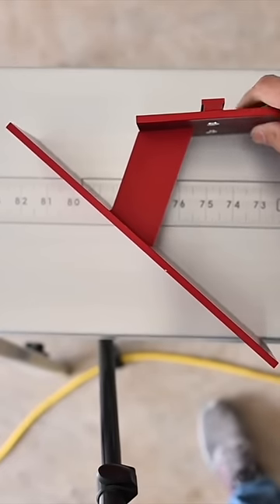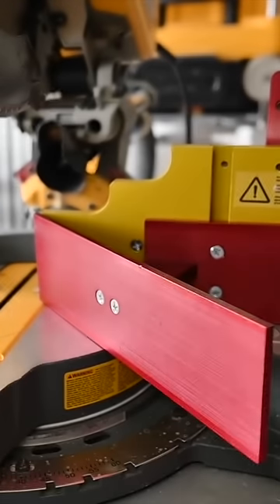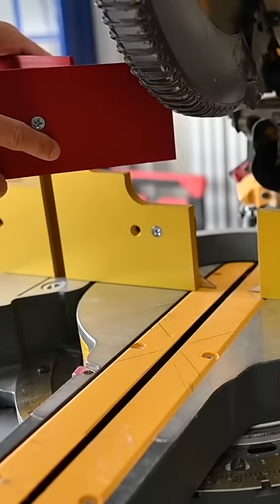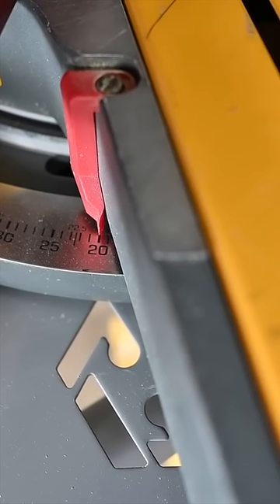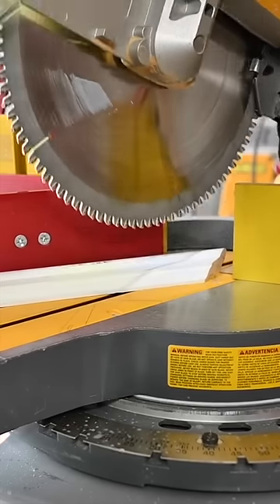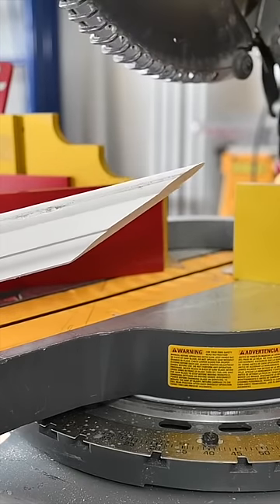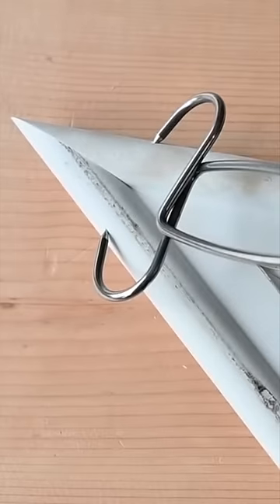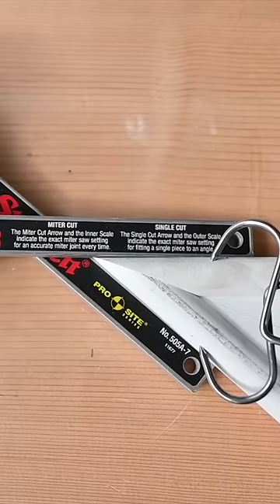Miter saw trick everyone should know.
BECOME A MEMBER OF FINISH CARPENTRY TV

15 G NAIL GUN I USE

VIDEO/CAMERA GEAR*